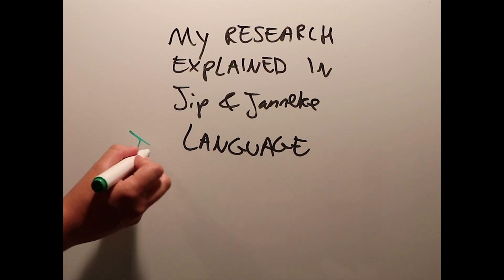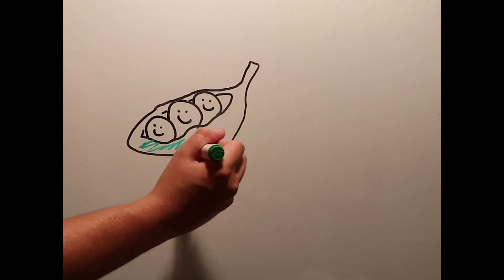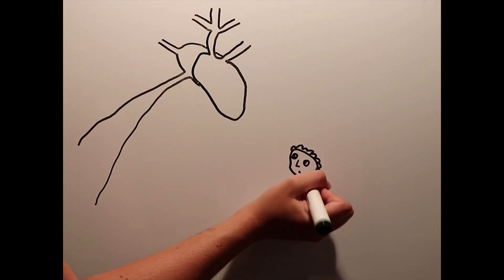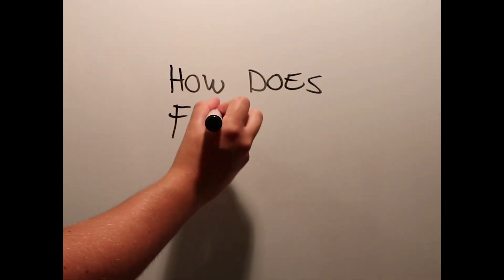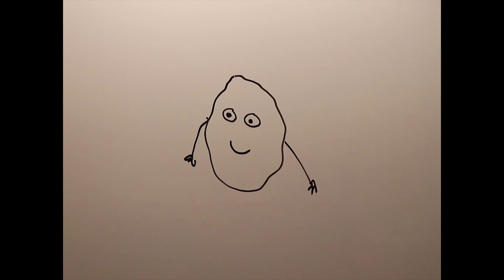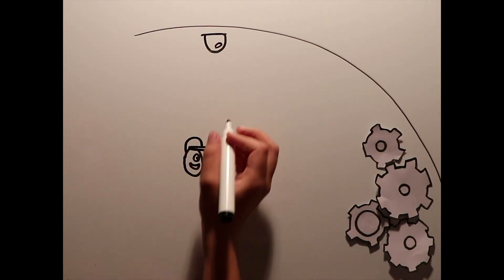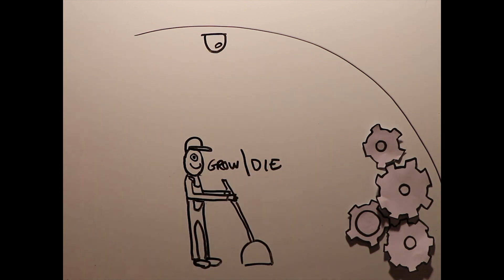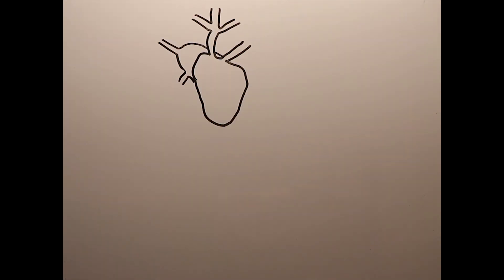Science Simplified by Pola (Whiteboard Animation)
Explanation of the research on fat cells by Pola Verschoor.
Voice over by Laura Reilly. Whiteboard animation by Lizzy Kaat, Talldoor Art. Do not share without permission.
Special thanks to the University of Aberdeen and the British Heart Foundation.